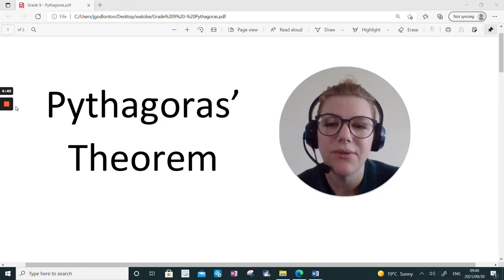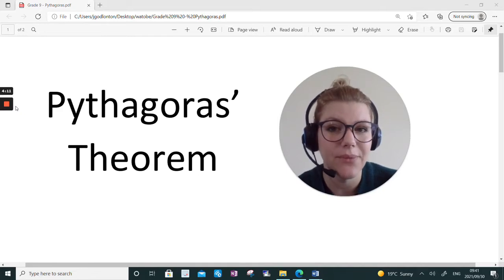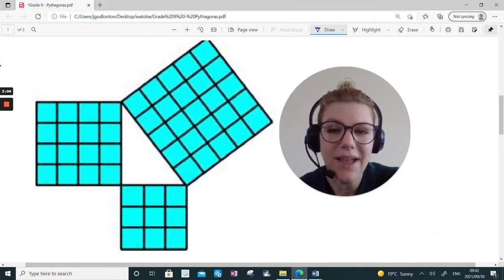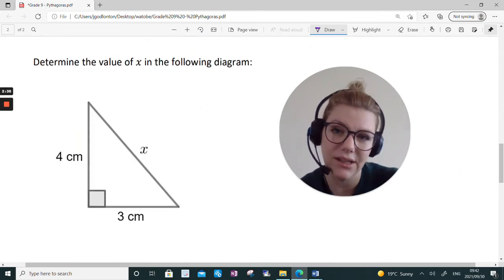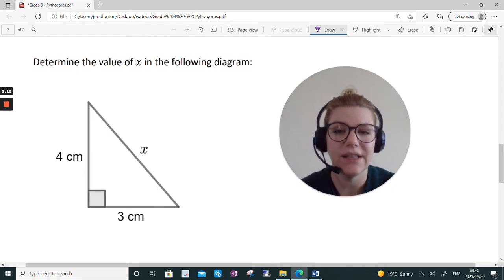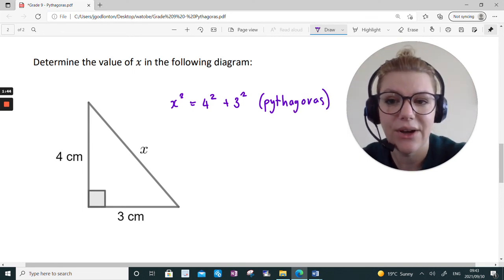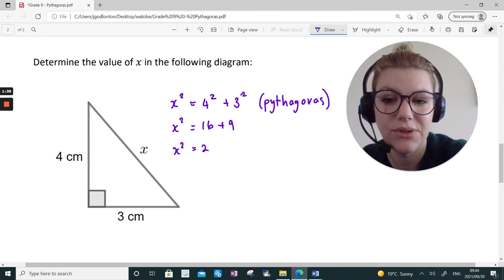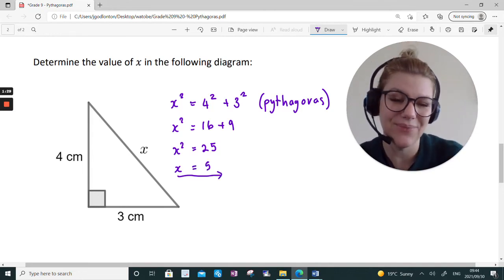Grade 9: Pythagoras (Course Overview)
Do you want to finally understand what is going on in movies when they talk about the Pythagorean Theorem? Well join this course and you'll know the difference between a hypotenuse and hippopotamus in no time